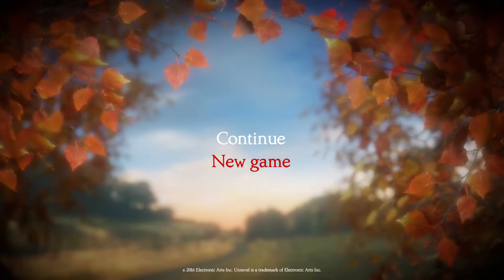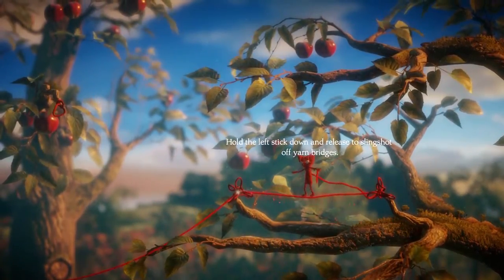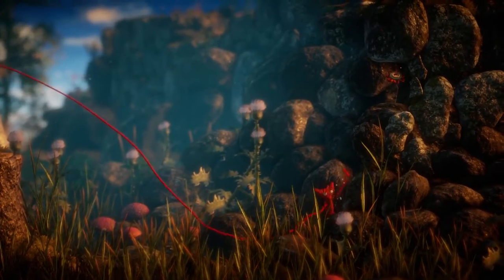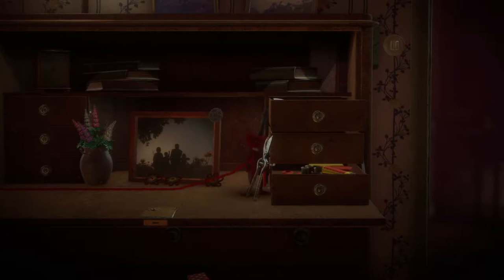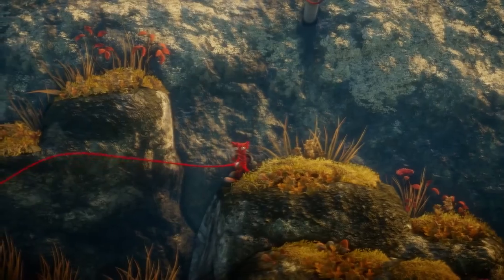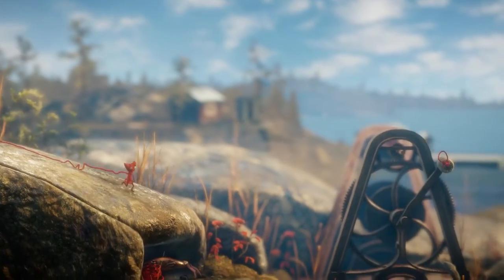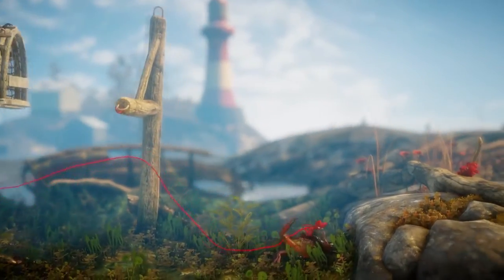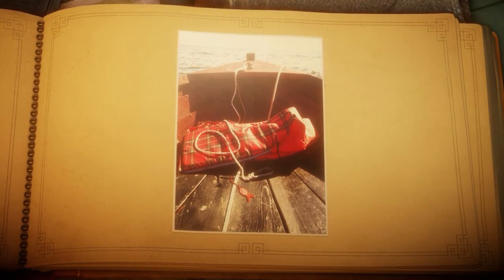Let's Try: Unravel :: Sunday Sampler #07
This week we play the adorable and beautiful game Unravel.

Game description:
Unravel introduces Yarny, a new, lovable and endearing character made from a single thread of yarn, that slowly unravels as you move.  Inspired by the unique and breath-taking environments of Northern Scandinavia, Unravel is a visually stunning, physics-based puzzle platformer. Using yarn to swing from tree branch to tree branch or hitch a ride on a flying kite, no feat is too big. Yarny is brought to life as the representation of the ties that bind loved-ones together.  Embark with Yarny on a seemingly larger than life adventure to reconnect the long-lost memories of a family. Told completely without words, experience an exciting and heartfelt story about love, hope and the journey of life.